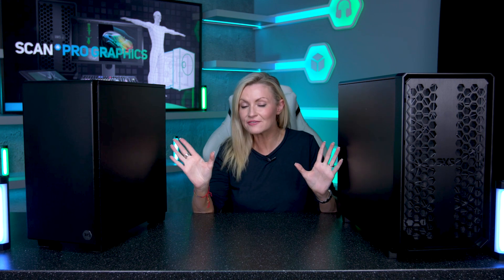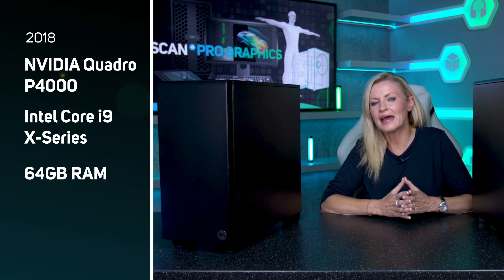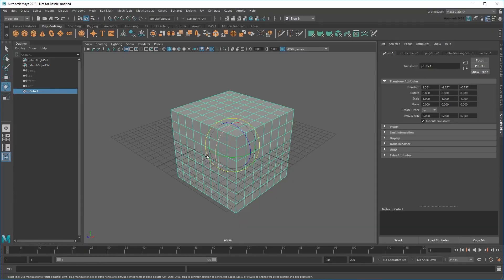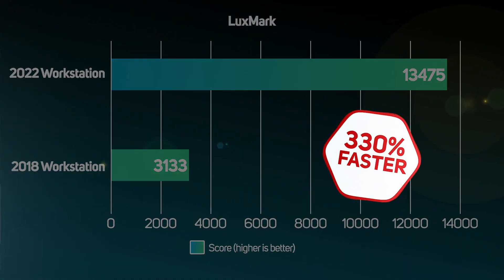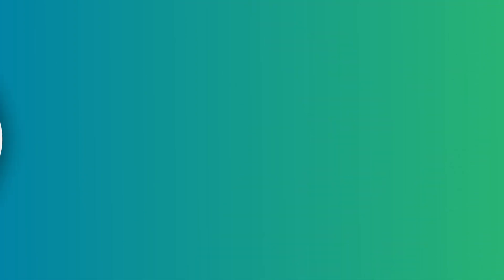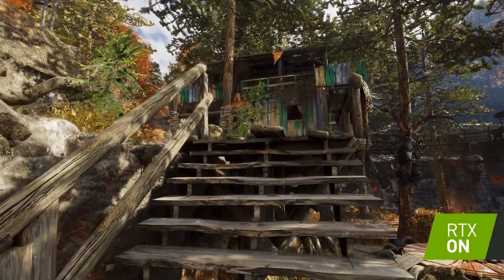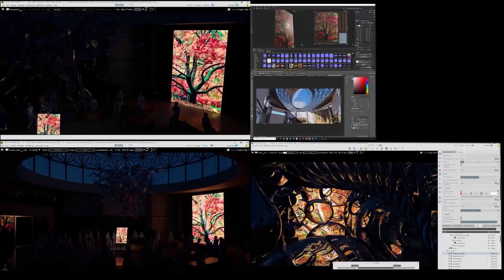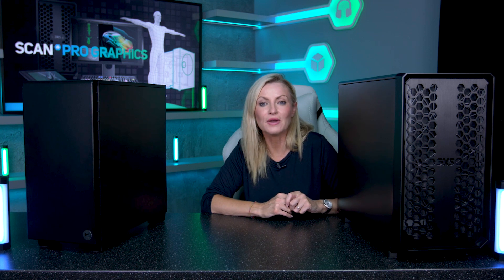What difference does a new workstation make?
What difference does replacing your current workstation make? We compare two award-winning 3XS graphics workstations, one from 2022 to 2018, to see how much better the newer system handles complex models, animations and rendering. See how much speed up you can expect in popular applications including Autodesk 3DS Max, Autodesk Maya and the rendering tool LuxMark.

View the RTX A4500, Core i9-powered workstation featured in this video